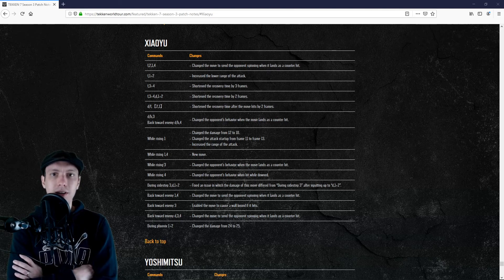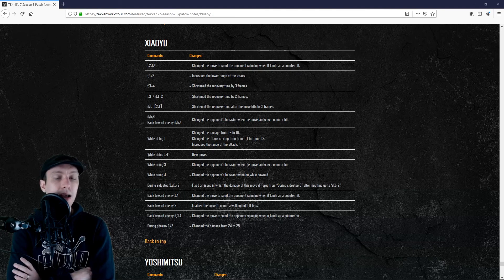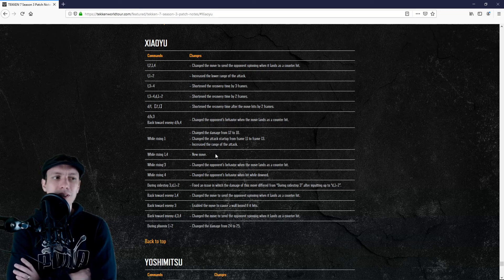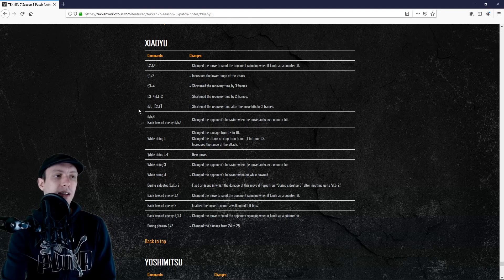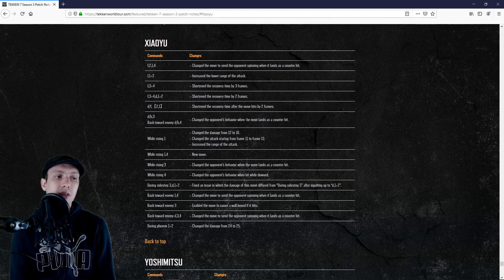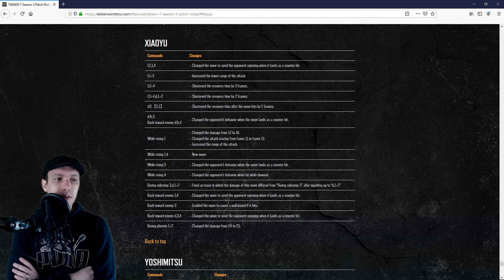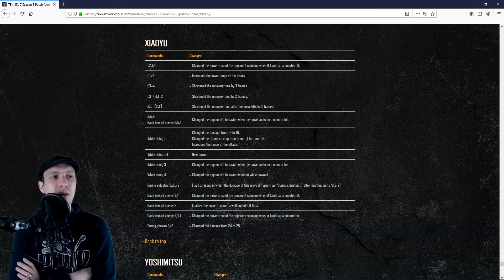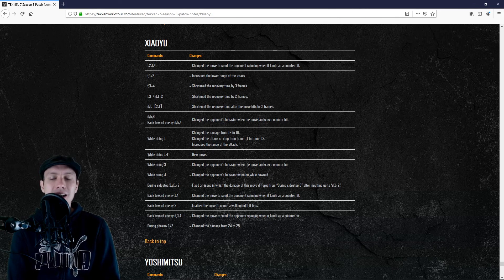Season 3 Patch note from a Ling Player perspective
The more I think about it, the more I believe that I won't like the WS 4 change... we will see!